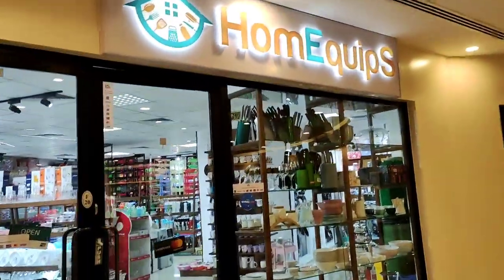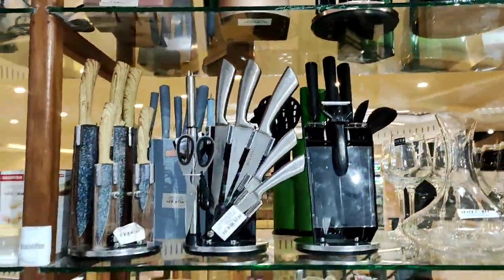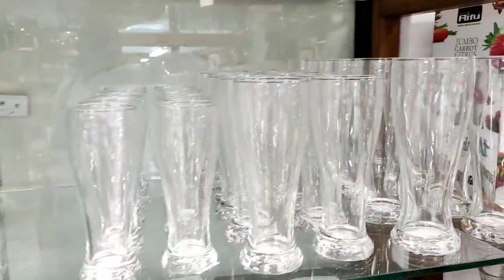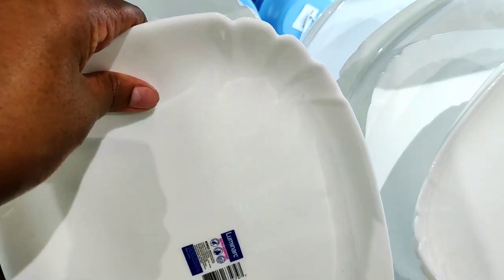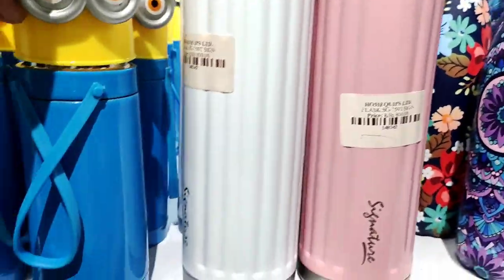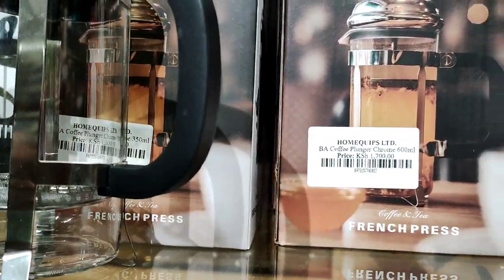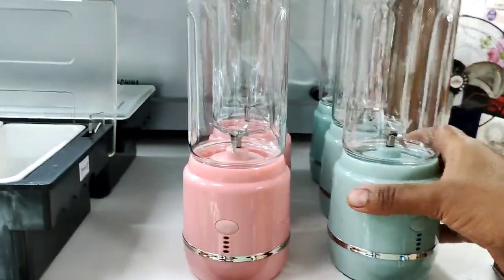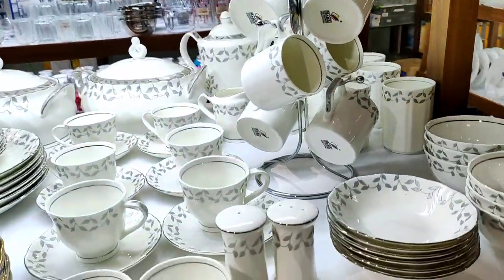KITCHEN UTENSILS HAUL //QUALITY AND UNIQUE//AT AN AFFORDABLE PRICE//MOMBASA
follow home equips on Instagram